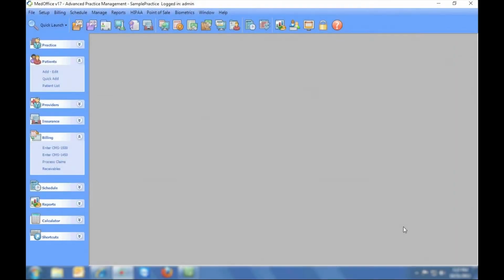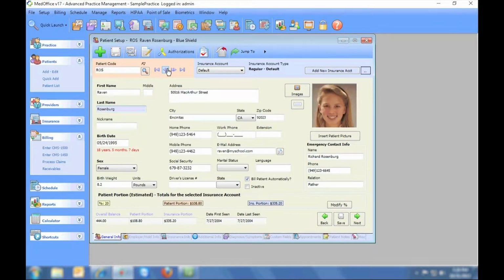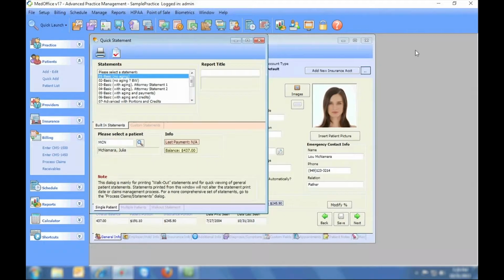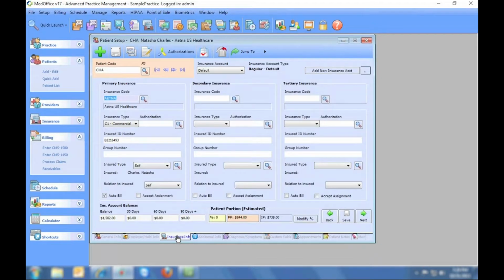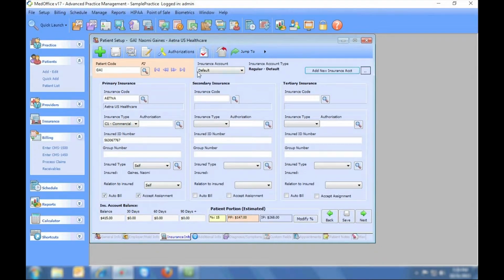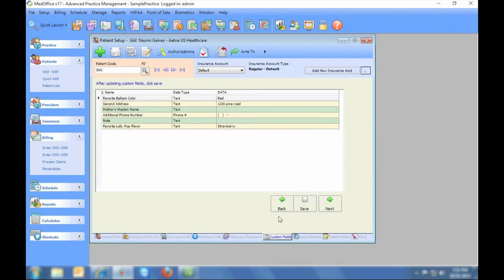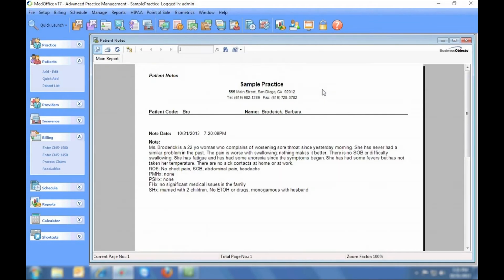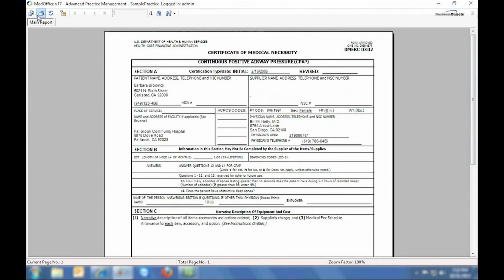MedOffice v17 - The Patient Chart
Discover the easy entry of patient information into the MedOffice software.